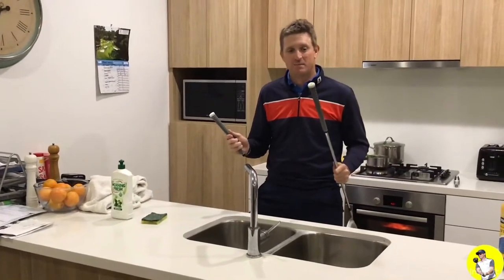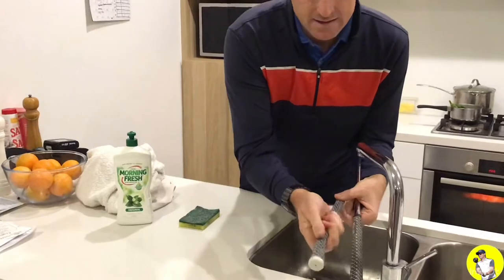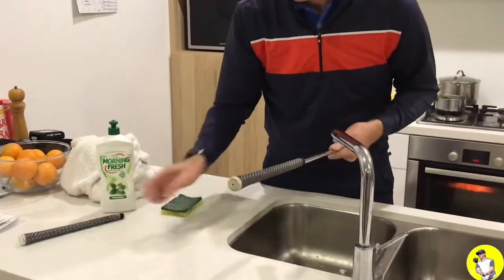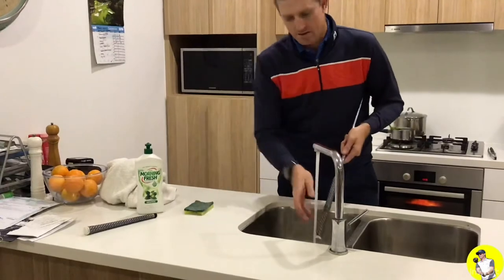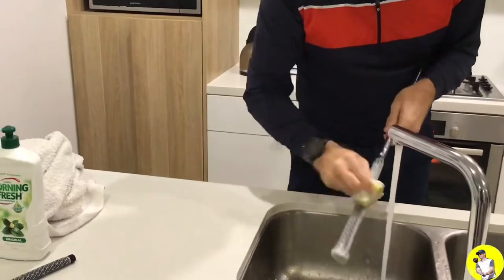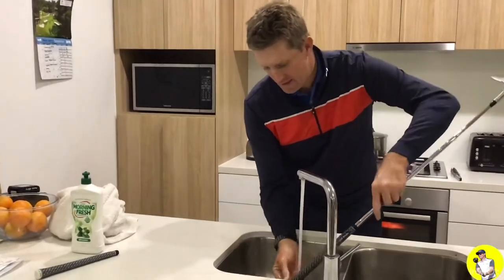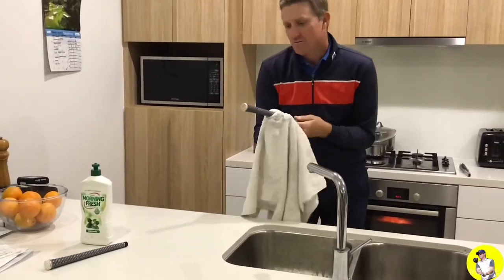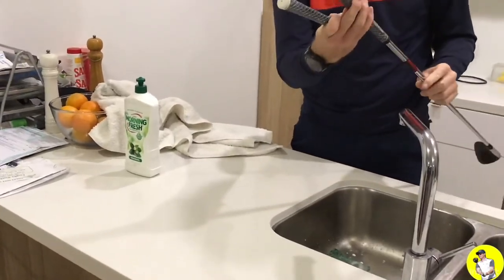Quick And Easy Way To Clean And Rejuvenate A Golf Grip!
Here is one of my favourite tricks to make my grips look and feel like brand new very quickly and easily!